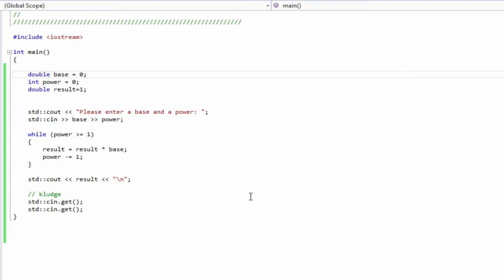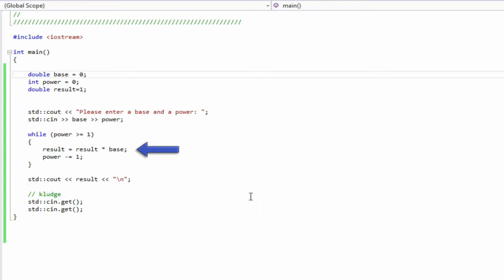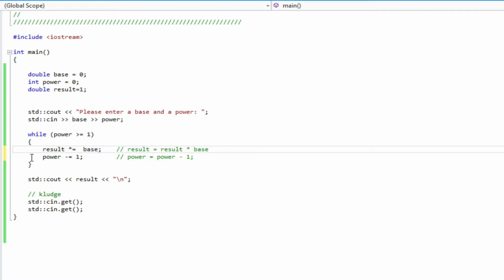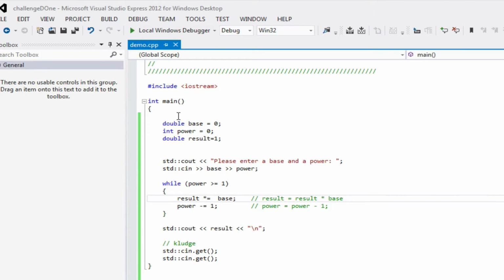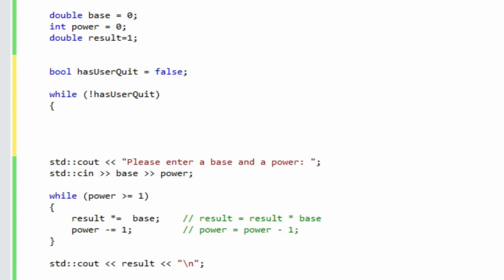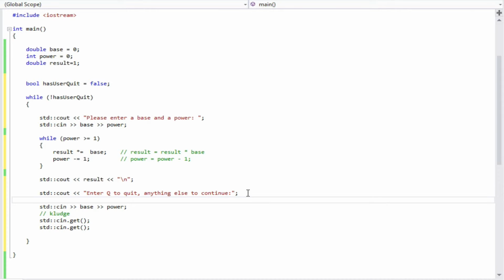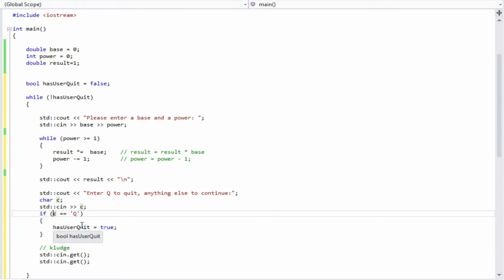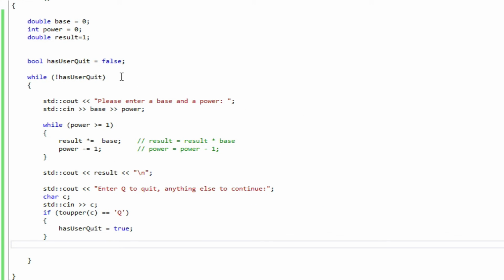finding the power of a base homework